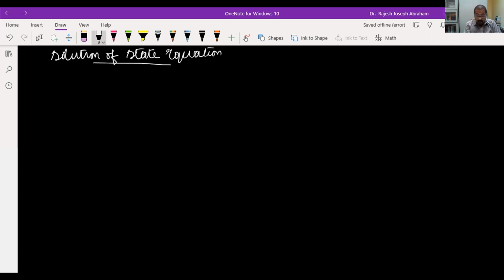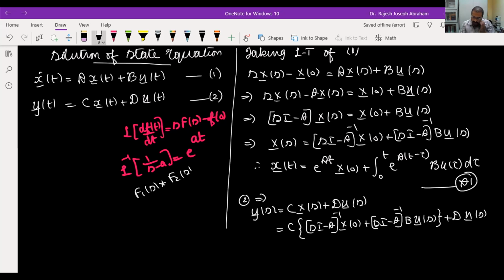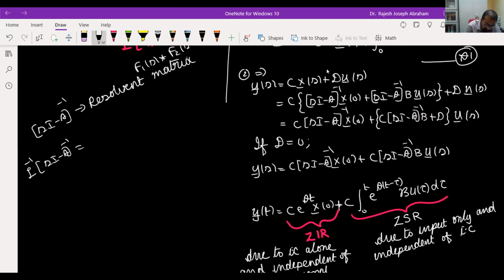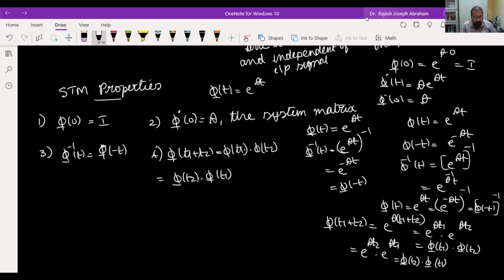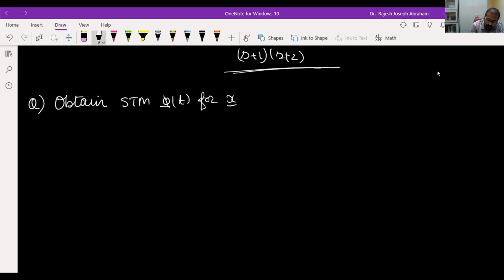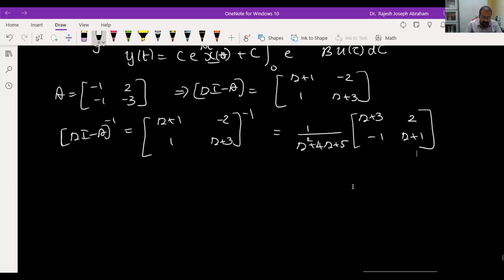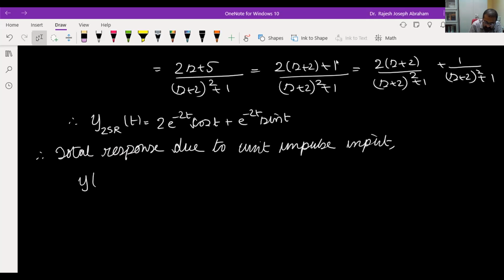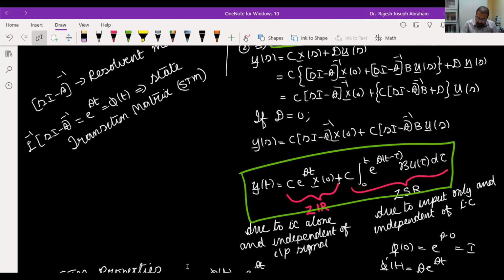Lecture 7: Solution of State Space Equation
In this video, the solution of the state equation is derived. Also explained are the Resolvent matrix and State Transition Matrix. The properties of State Transition Matrix are also discussed and a few numerical problems have also been solved.